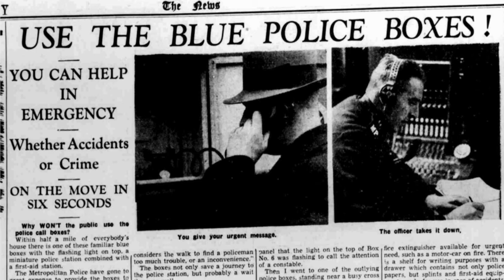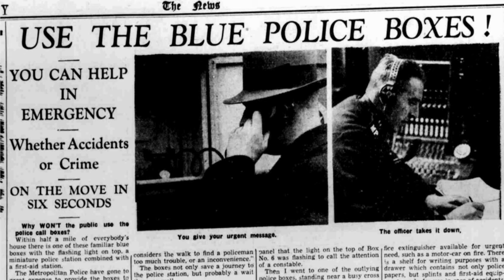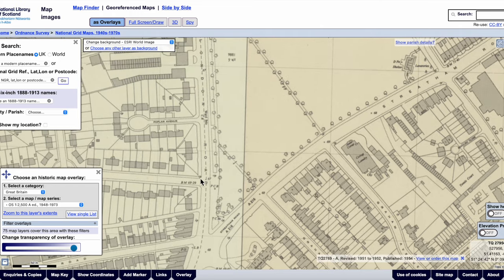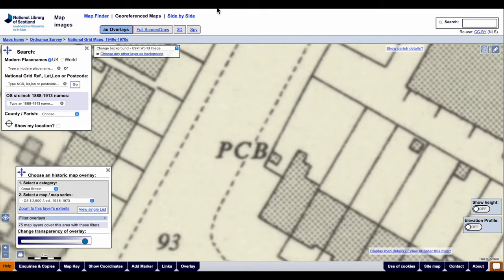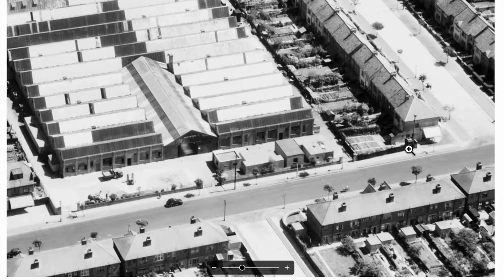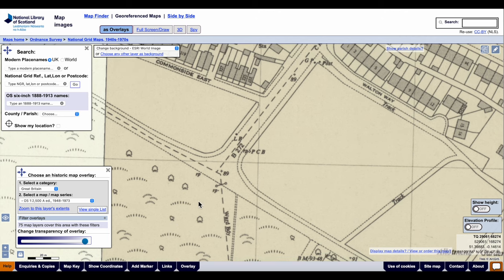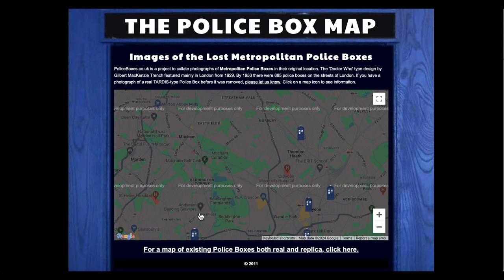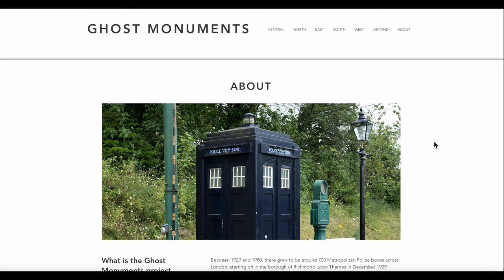Where in Mitcham were the Police Call Boxes?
Using 1950s OS maps and aerial photos I identify just 3 police call boxes in Mitcham.

LINKS

"Use the blue police boxes!" article from the Streatham News - Friday 10 December 1937, via the British Newspaper Archive

Locations of the police boxes:
Figges Marsh map

Ordnance Survey maps are reproduced by permission of the National Library of Scotland.

Ghost Monuments - photos of where in Merton the police boxes were